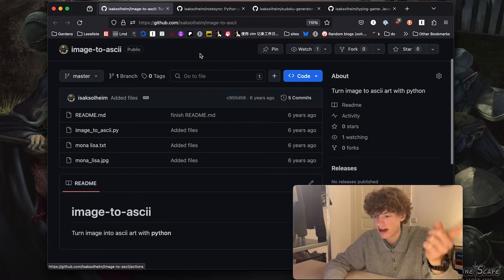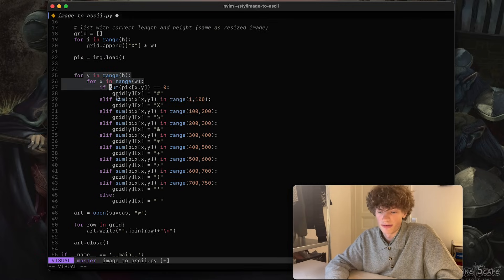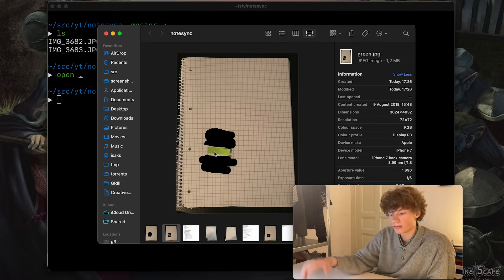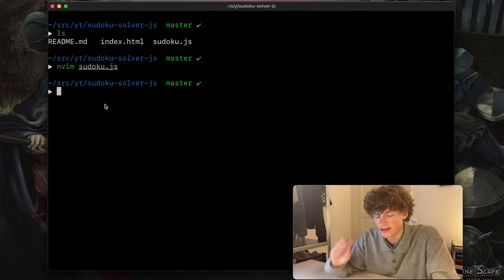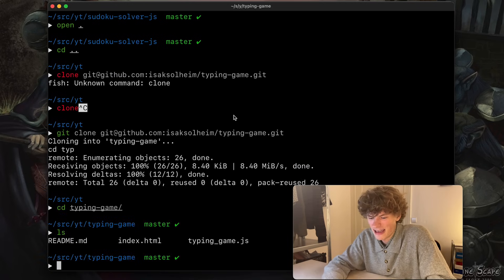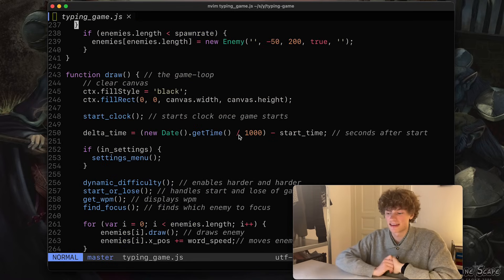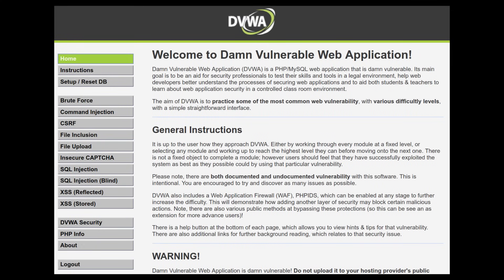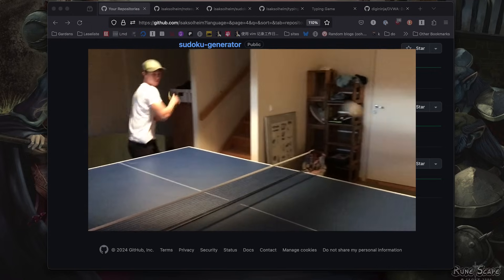programming projects that taught me how to code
In this video I show you five if the programming projects that taught me how to code!

00:00 intro
00:19 image to ascii
01:56 notes sorter
03:47 sudoku solver
05:09 typing game
07:01 dvwa
08:19 table tennis robot
09:00 bye